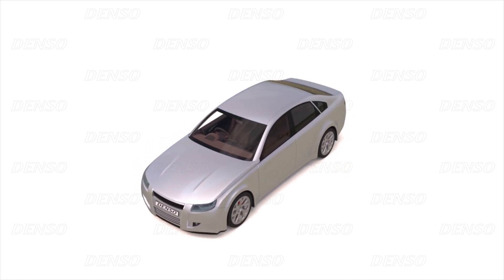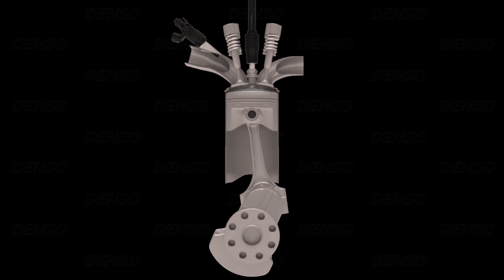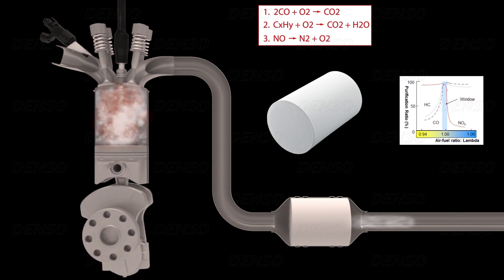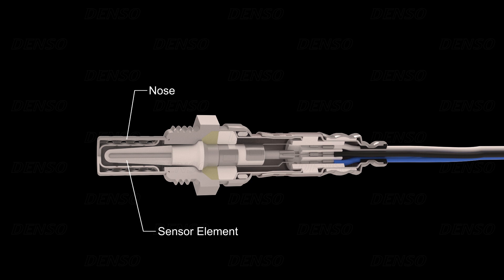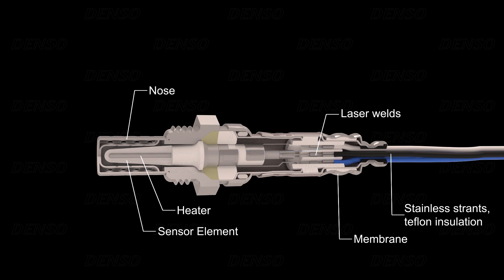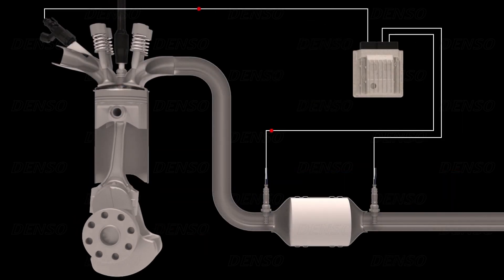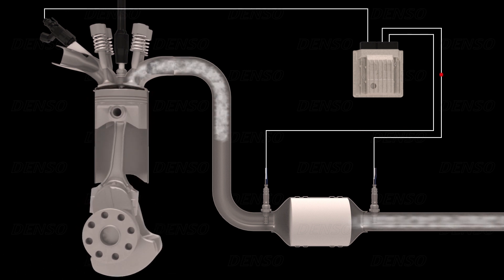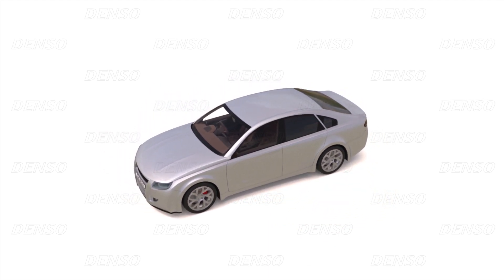Discover DENSO Lambda Sensor technology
Watch this short animation to find out how DENSO Lambda Sensors work.